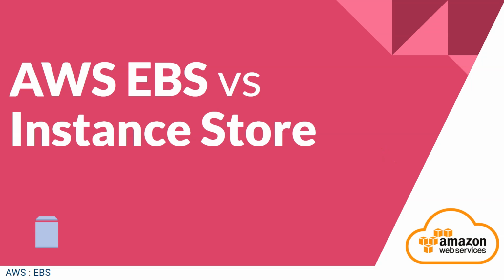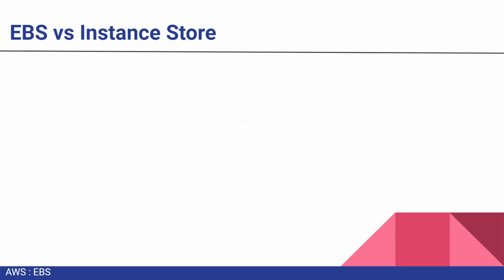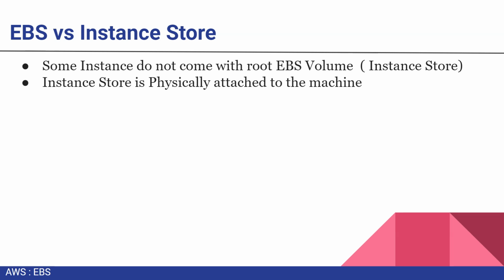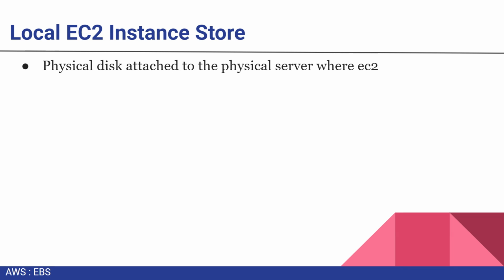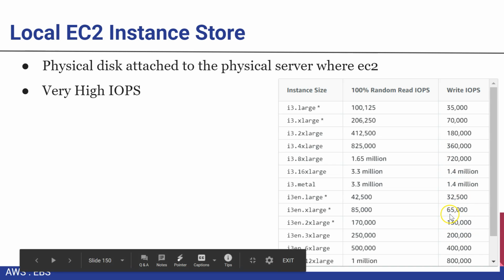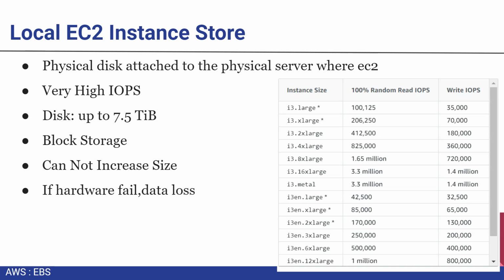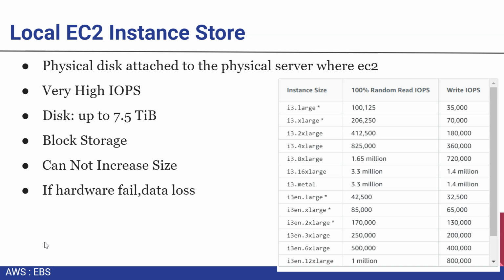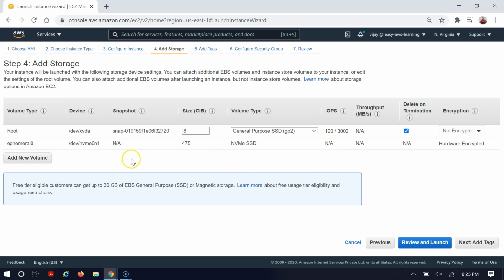#40 Amazon EC2 Instance Store | Why and When to use? | Difference between EBS and Instance Store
An instance store provides temporary block-level storage for your instance. This storage is located on disks that are physically attached to the host computer. Instance store is ideal for the temporary storage of information that changes frequently, such as buffers, caches, scratch data, and other temporary content, or for data that is replicated across a fleet of instances, such as a load-balanced pool of web servers.

An instance store consists of one or more instance store volumes exposed as block devices. The size of an instance store, as well as the number of devices available, varies by instance type. While an instance store is dedicated to a particular instance, the disk subsystem is shared among instances on a host computer.